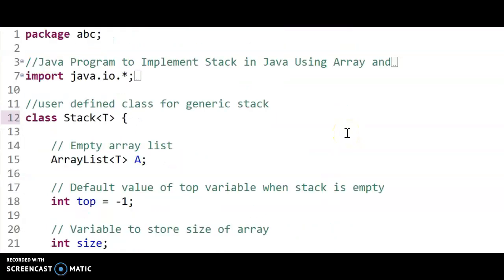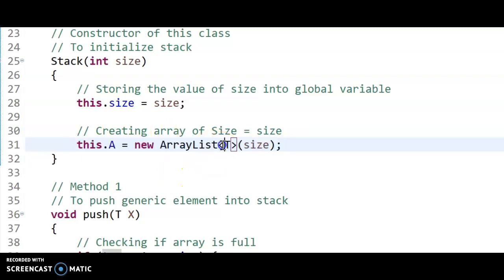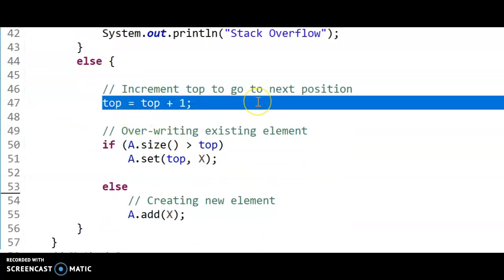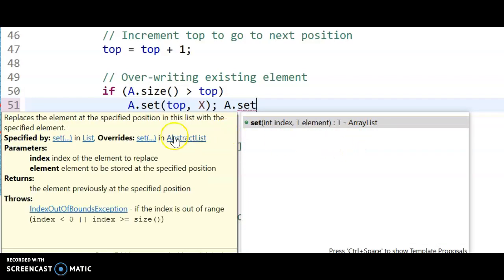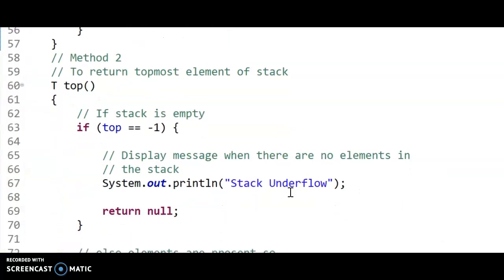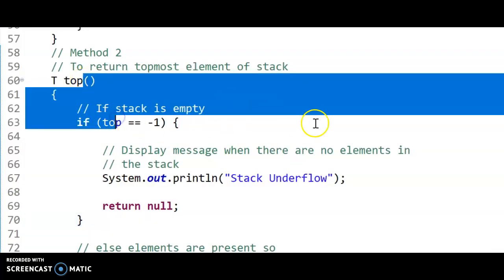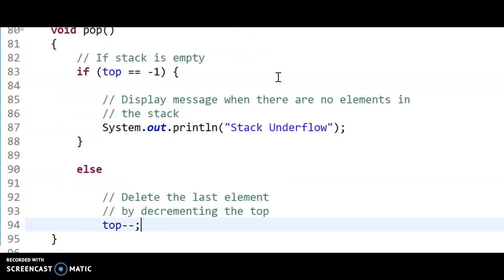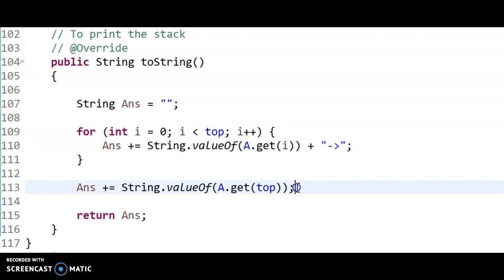Implementation of Stack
Using Array List in Java